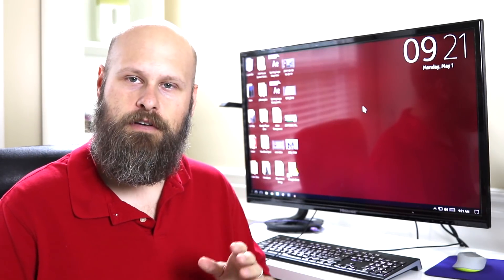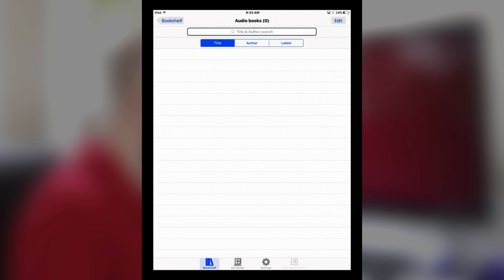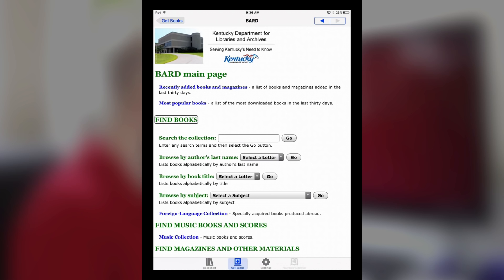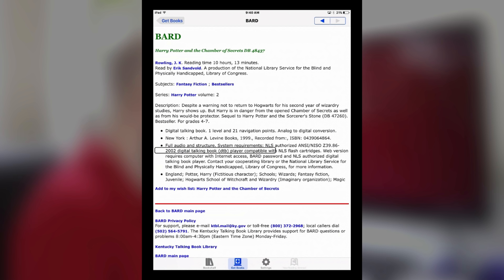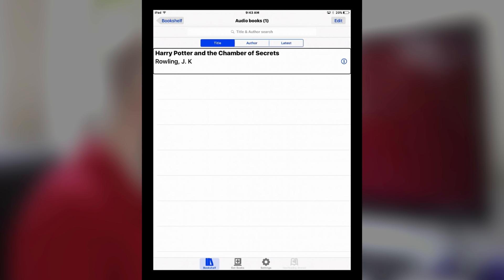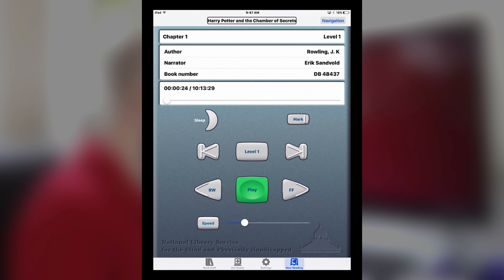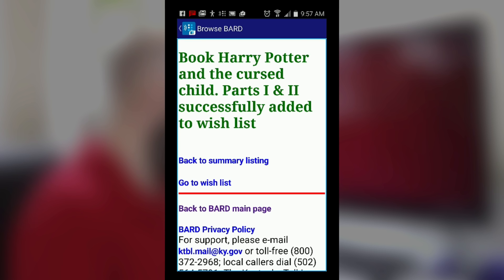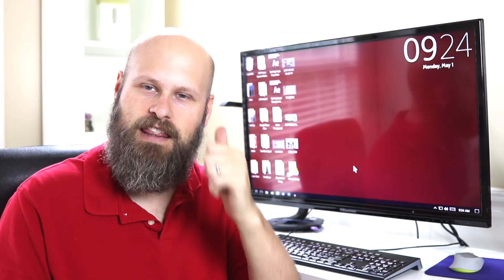BARD Mobile App On iOS And Android - The Blind Life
In this video I show how the BARD app works on ios and Android. I demonstrate how to download a book using VoiceOver and TalkBack.